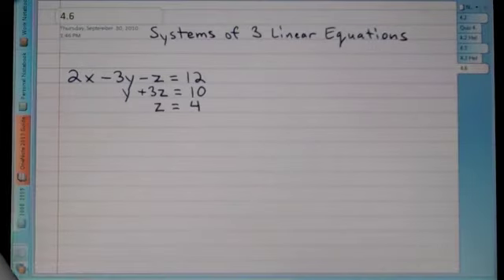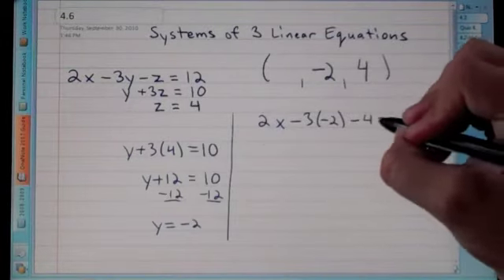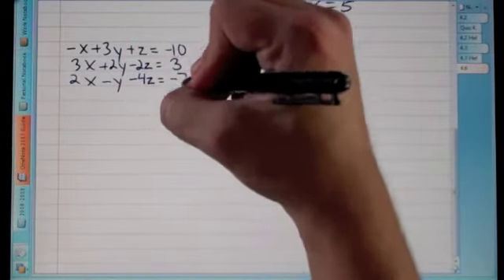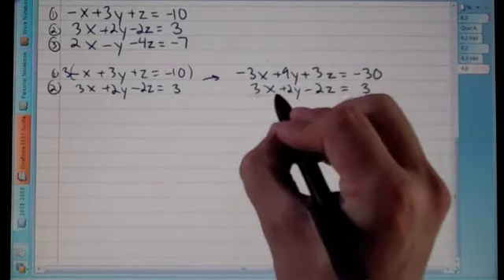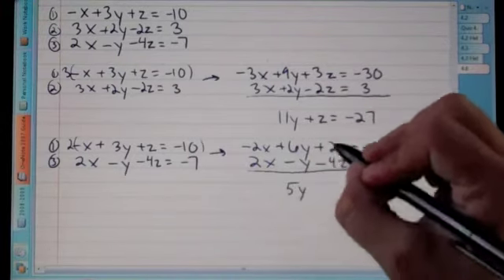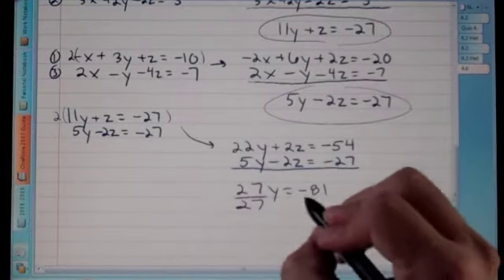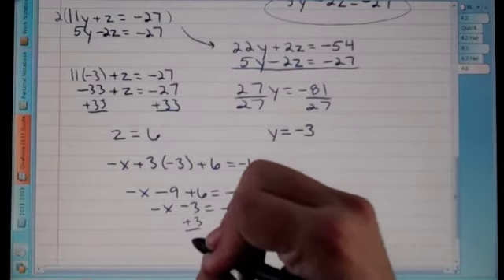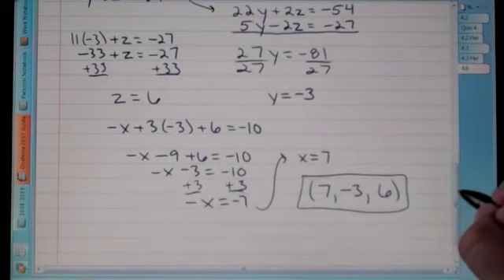Solving for Three Variables